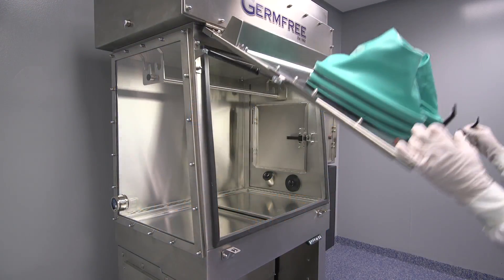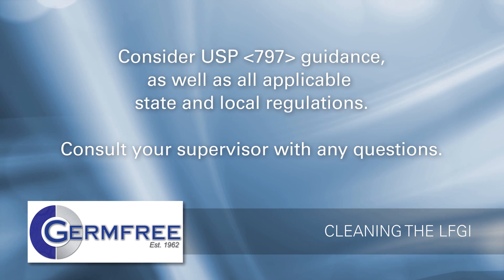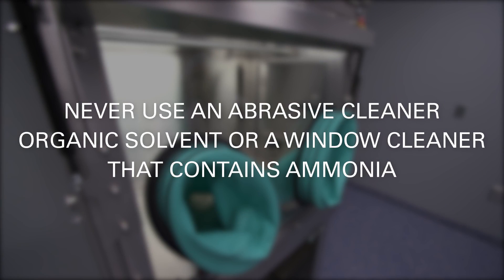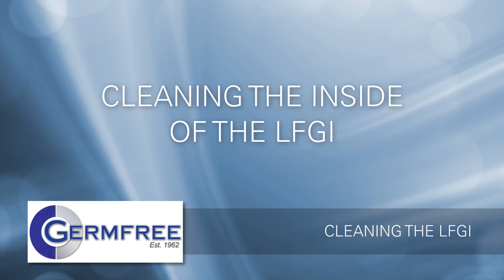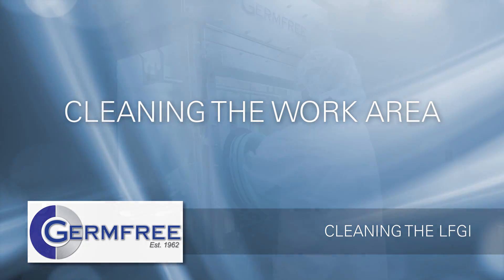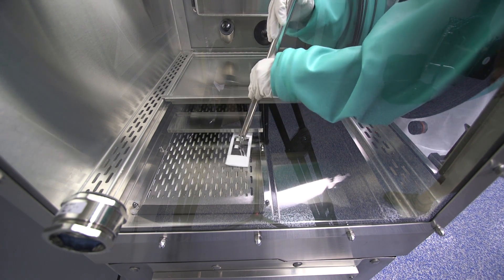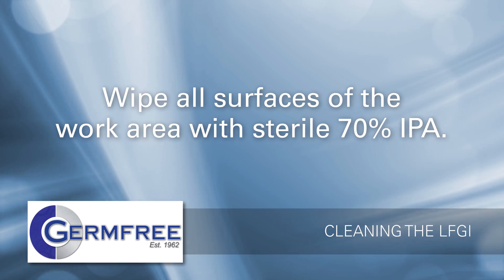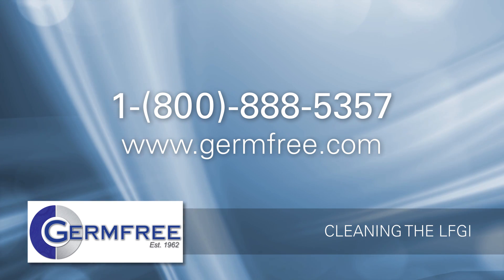Germfree - Cleaning a Positive Pressure LFGI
Instructions for cleaning Germfree's positive pressure LFGI Compounding Aseptic Isolator.